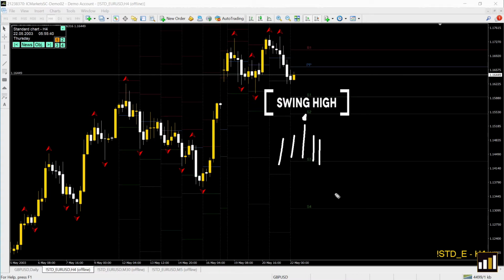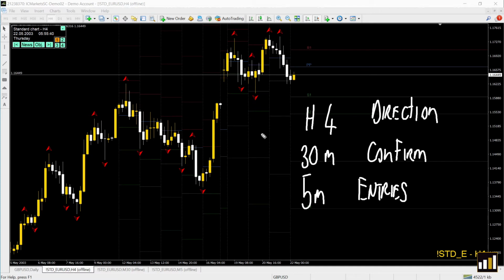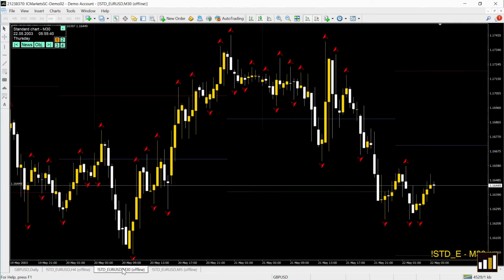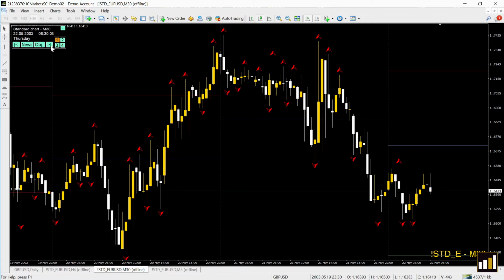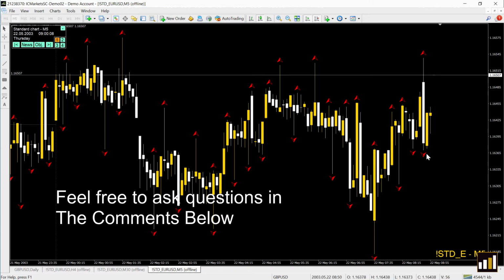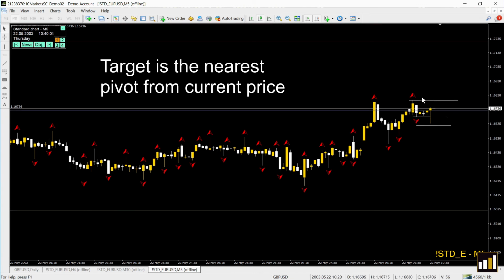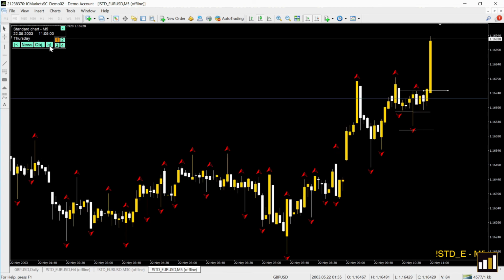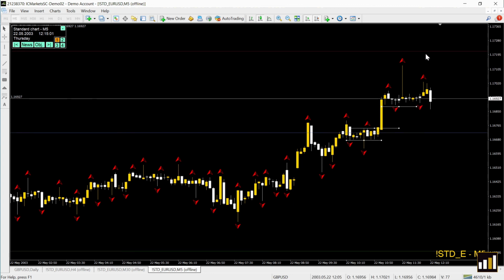time tested trading strategies- For newbies to practice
time tested trading strategies- For newbies to practice. This is a nice little strategy if you are just coming into the trading game. I am using Bill Williams Fractals. Before started using the strategy I was mostly just shooting from the hip. I taught me discipline to wait for a setup and also taught me how to watch the chart for swing highs and lows .
⏱️TIMESTAMPS⏱️
00:00 Intro
0:20 What is Fractals in Forex
1:11 When is a Fractal High formed
1:28 When is a Fractal Low Formed
1:50 What is a confirmed Fractal
2:11 Indicators
2:50 Which Time Frames
4:14 EURUSD
9:01 Direction confirmed